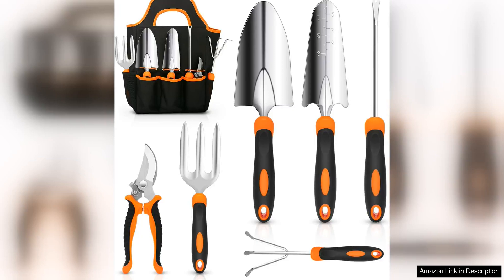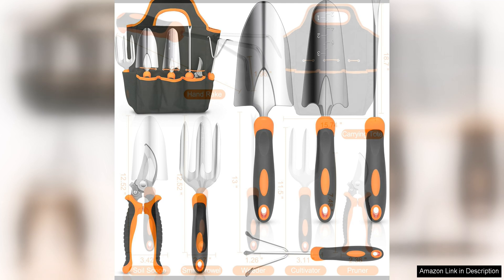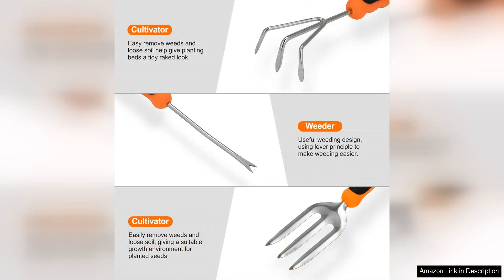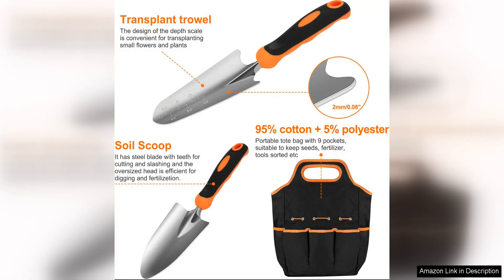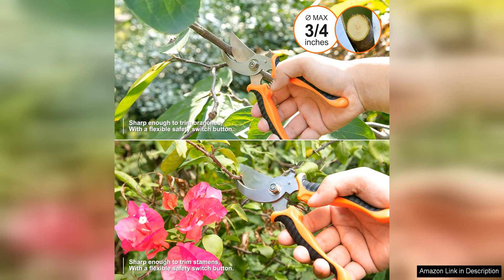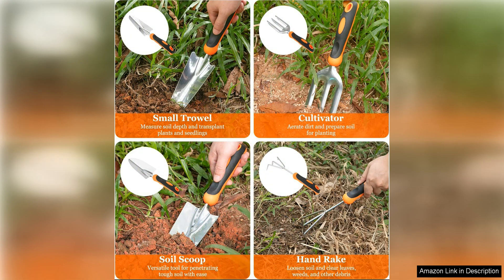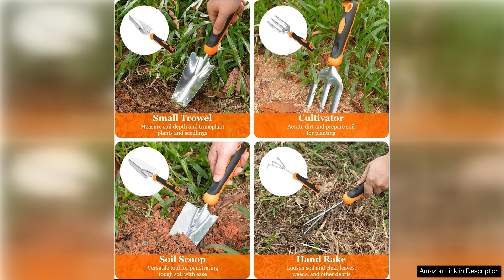Garden Tool Set Stainless Steel Heavy Duty Gardening Tool Set Review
Garden Tool Set CHRYZTAL Stainless Steel Heavy Duty Gardening Tool Set Review

The Garden Tool Set from CHRYZTAL is a top-notch collection of high-quality gardening tools that will help you tackle any gardening task with ease. This set includes a trowel, transplanter, weeder, hand rake, and pruning shears, all made from durable stainless steel that is built to last.

One of the standout features of this set is the heavy-duty construction of each tool. The stainless steel material is not only strong and durable but also resistant to rust and corrosion. This ensures that these tools will maintain their quality and performance over time, even with regular use in various weather conditions.

The ergonomic design of each tool also deserves praise. The handles are comfortable to hold and provide a firm grip, reducing strain on your hands and wrists during prolonged use. The trowel and transplanter have depth markers engraved on the blades, making it easy to measure the depth of holes and accurately plant seeds or seedlings.

The pruning shears are sharp and precise, allowing you to trim and shape plants with ease. The weeder and hand rake are perfect for removing weeds and loosening soil, making them essential tools for maintaining a healthy garden.

Another great aspect of this set is its versatility. Whether you are a beginner or an experienced gardener, these tools are suitable for a wide range of gardening tasks, from planting and transplanting to weeding and pruning. The set also comes with a durable storage bag, making it easy to keep your tools organized and easily accessible.

Overall, the Garden Tool Set from CHRYZTAL is a fantastic investment for any gardener looking for reliable and high-quality tools. The heavy-duty construction, ergonomic design, and versatile functionality make this set a must-have for anyone who loves spending time in the garden. I highly recommend this set to anyone in need of durable and efficient gardening tools.